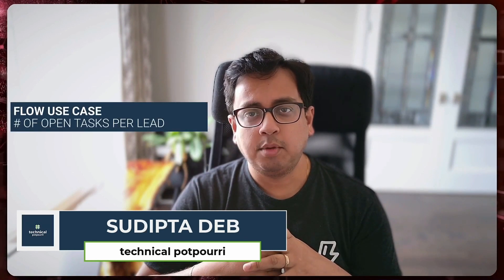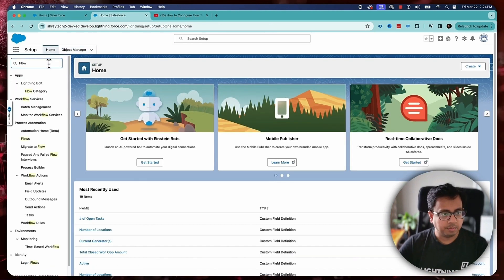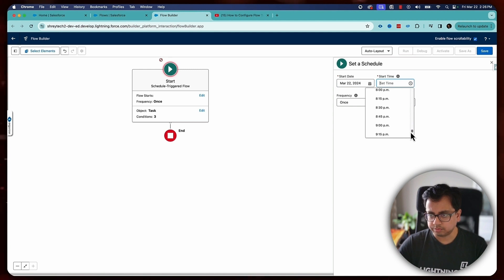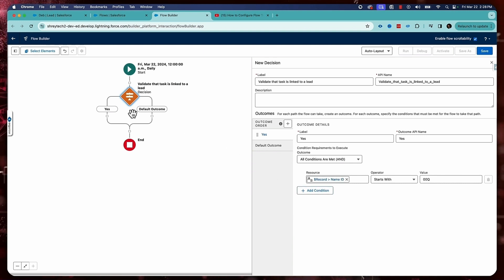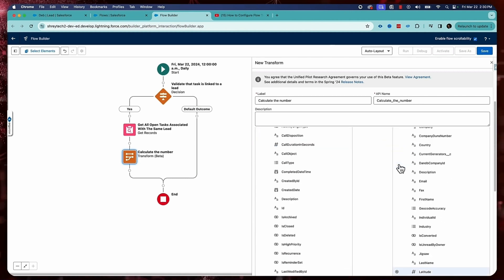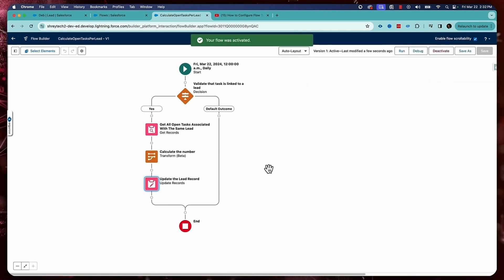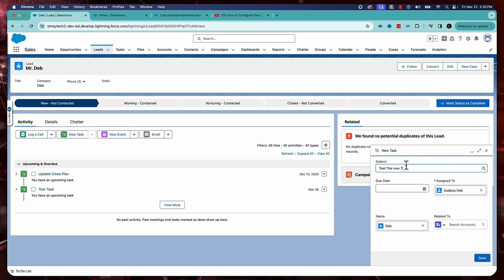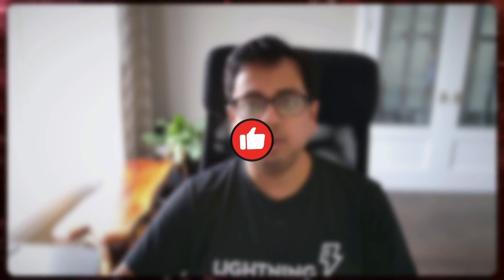How to calculate number of open tasks per lead? Salesforce Flow Use Case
📌 📌 In this video, I am going to implement a use case using Salesforce Flow. The Use Case is to calculate number of open tasks per lead using Scheduled Triggered Flow.  I will be using the Flow Transform Element to implement the use case.

0:01 - Introduction
0:28 - Motivation for this video
1:10 - Build the Flow
8:55 - Test the Flow
10:20 - Final Thoughts